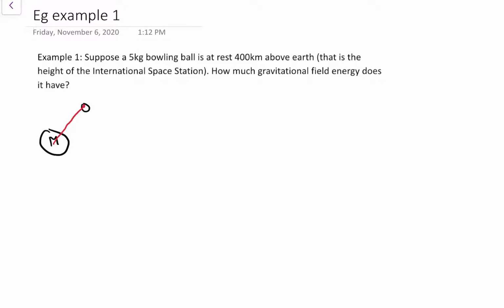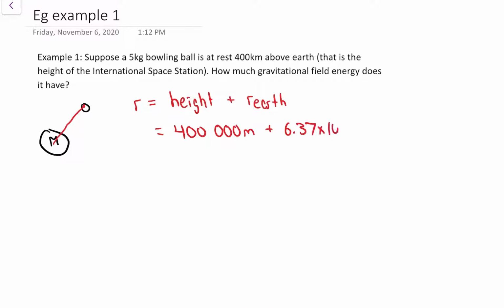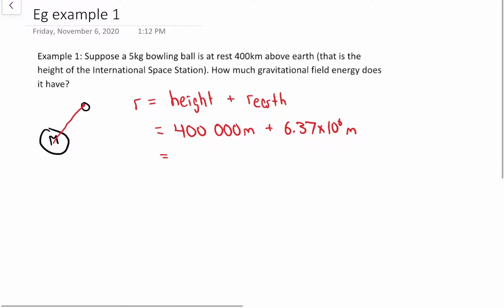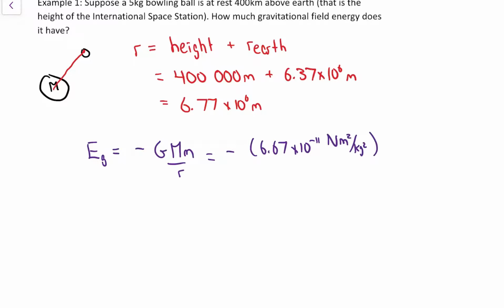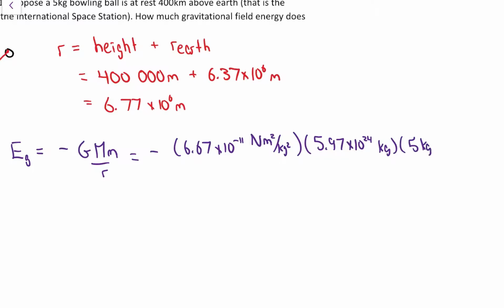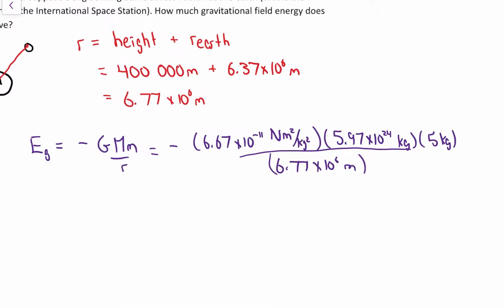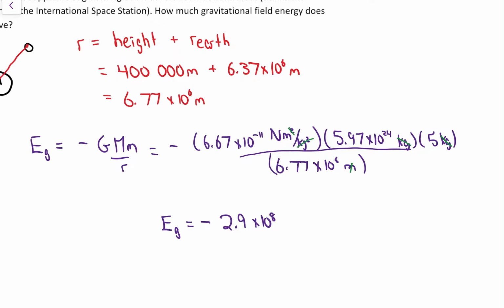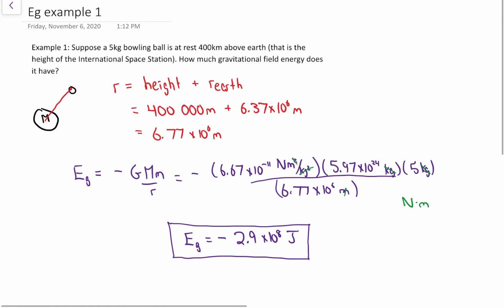Eg example 1